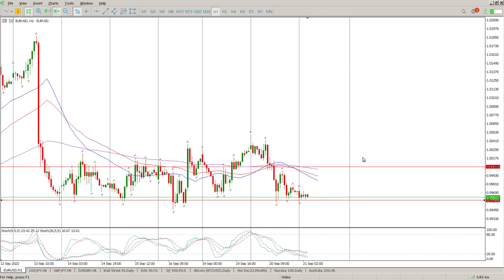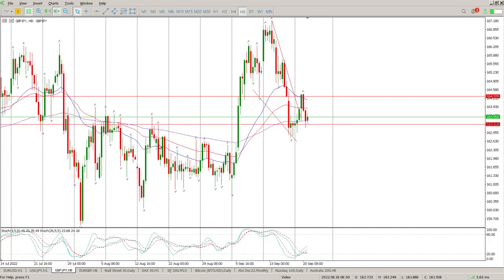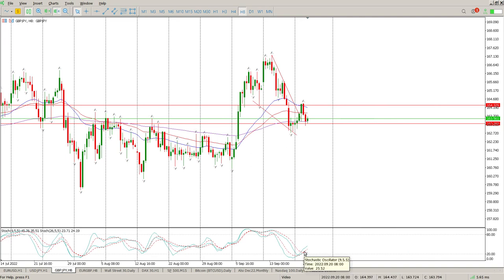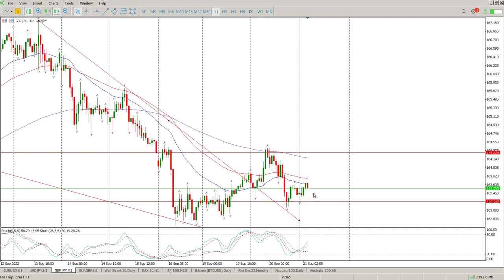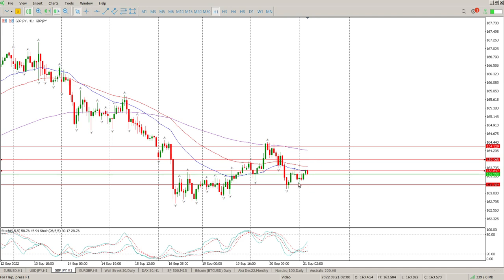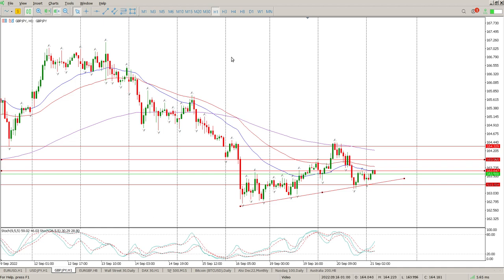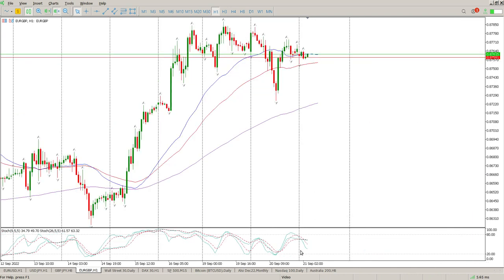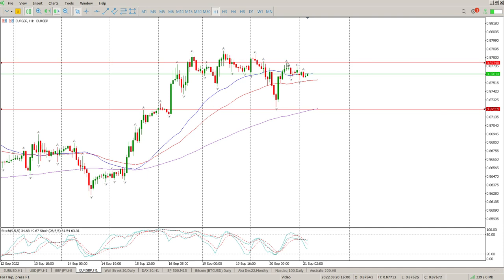EUR/USD Forex Today 21 September 2022 Day Trade Setups and Daily Technical Analysis. Learn to trade